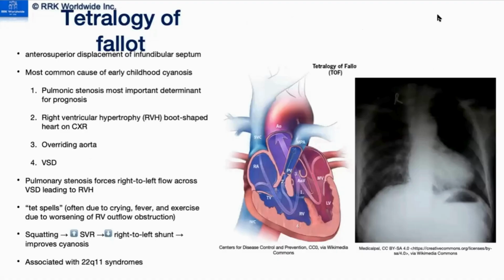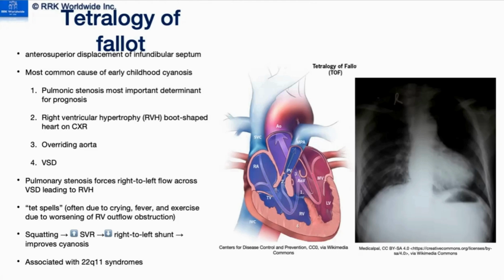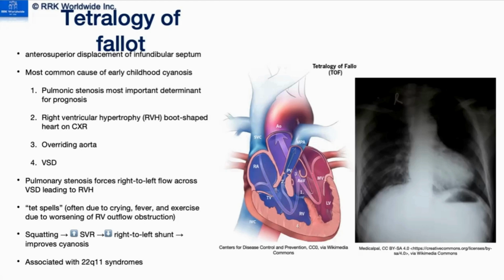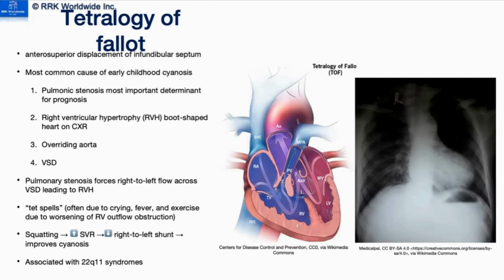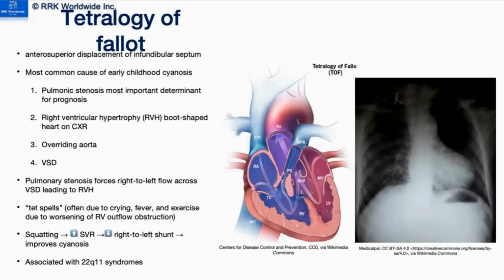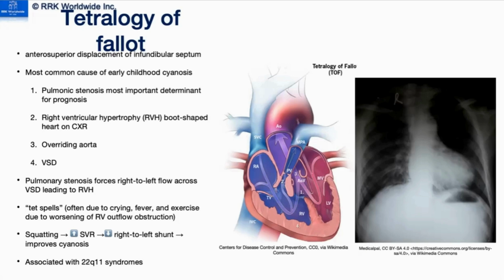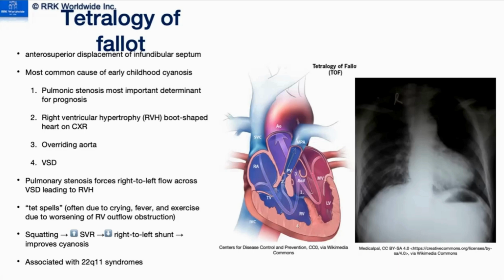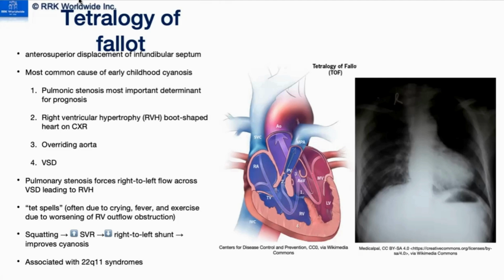RRK Worldwide LLC Comprehensive USMLE Course | USMLE Cardiology | A Lecture on Tetralogy of Fallot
RRK Worldwide is a leading provider of USMLE preparation courses, committed to delivering high-quality educational content. Experience a wealth of expertise, from our list of board certified attendings in the US, to help you succeed in your medical journey.